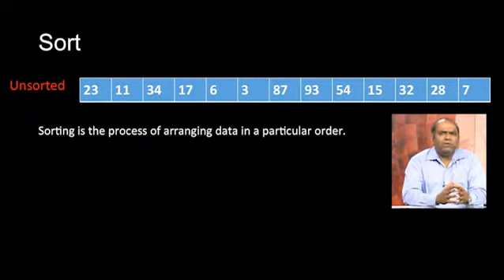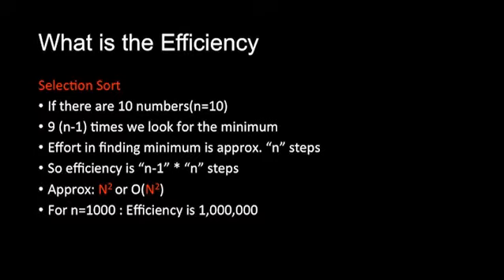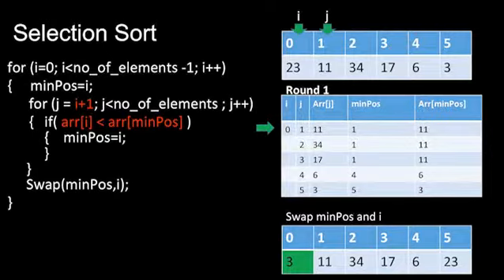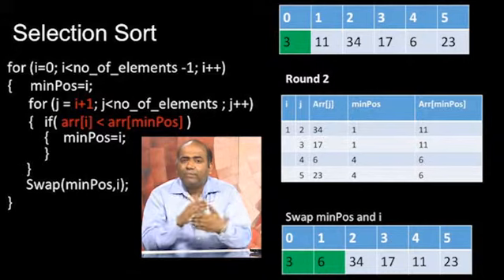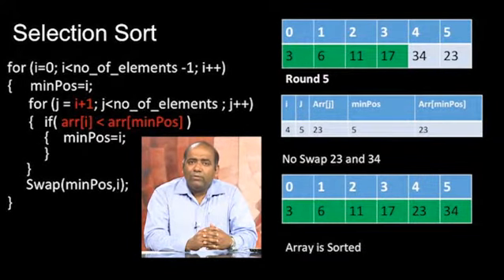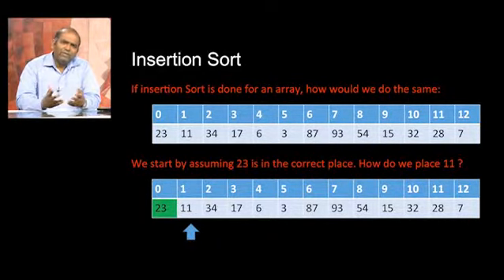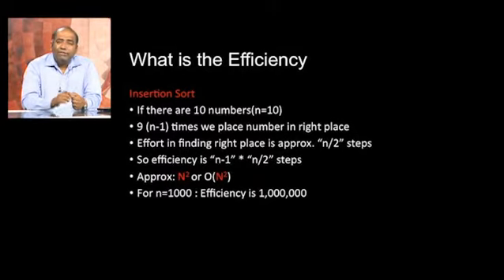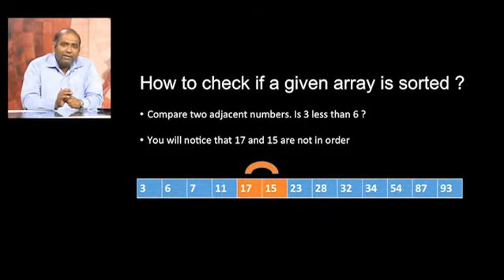CS Jibrael Jos Selection Sort Insertion Sort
Understand how some basic sorting algorithm works